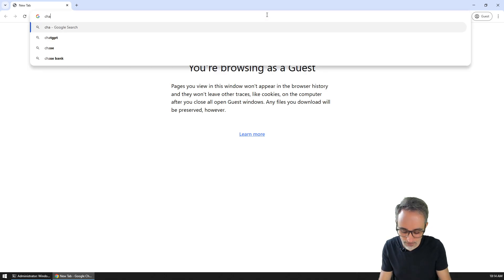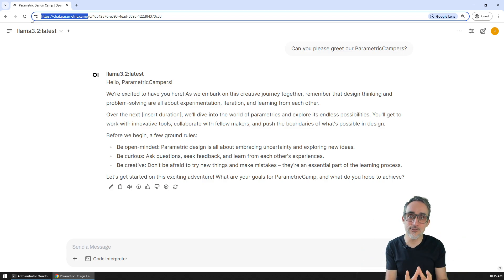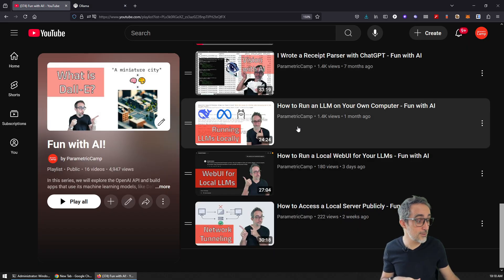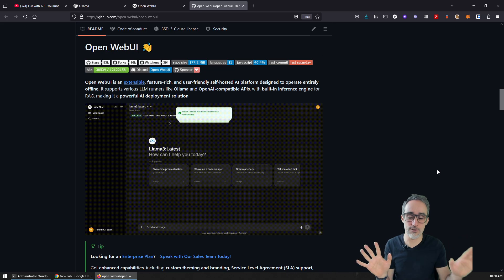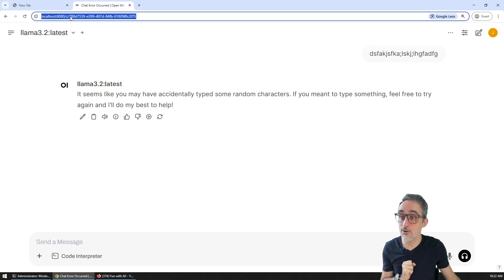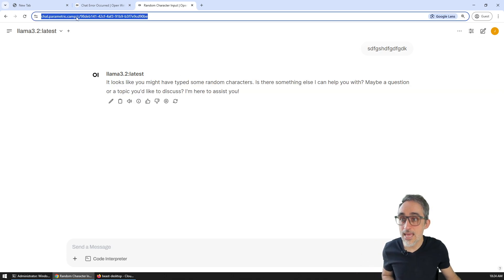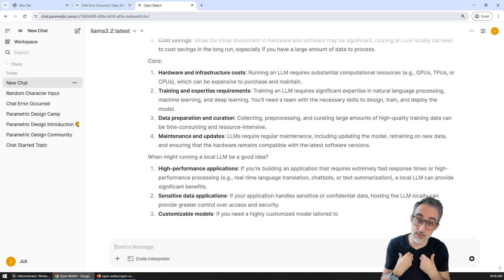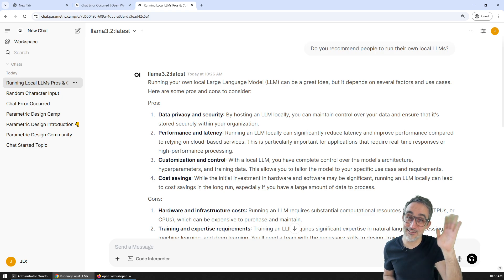Host your Own Private AI Chatbot! - Fun with AI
In this video, Jose Luis demonstrates how to deploy and run a local chatbot using a large language model (LLM) entirely on your machine. He walks through the setup process, highlights the benefits of running an AI chatbot locally, and explains how this approach ensures privacy and full control over your data. If you're interested in experimenting with AI models without relying on cloud services, this tutorial will help you get started.